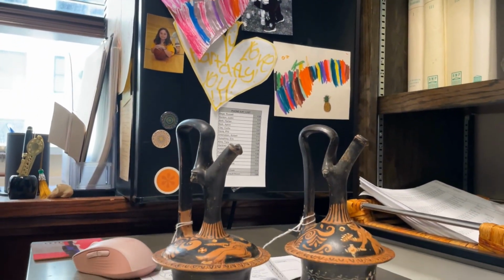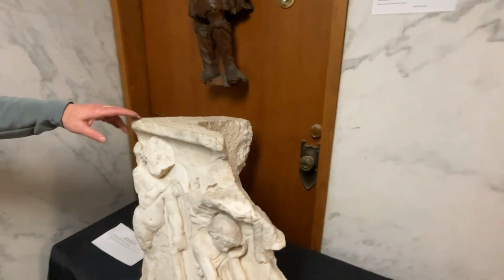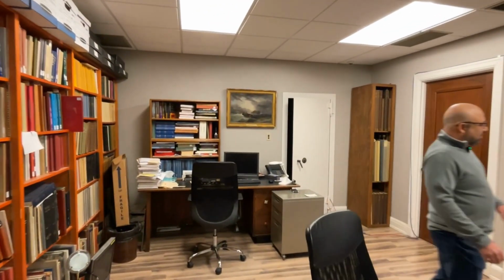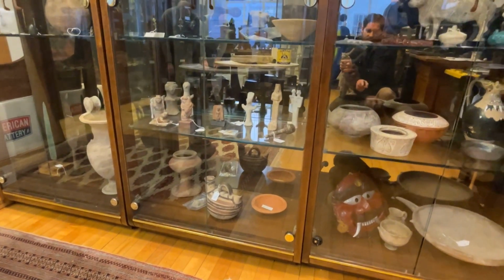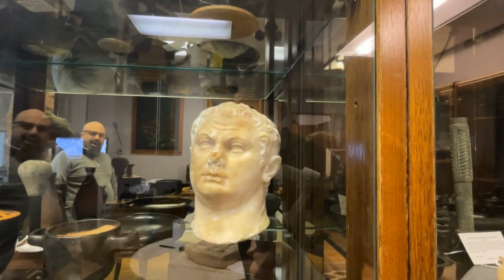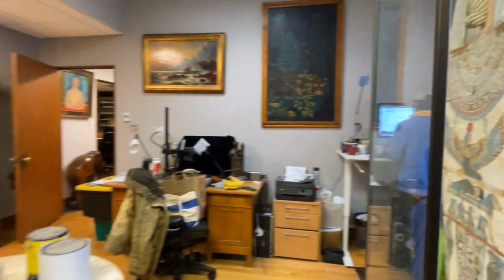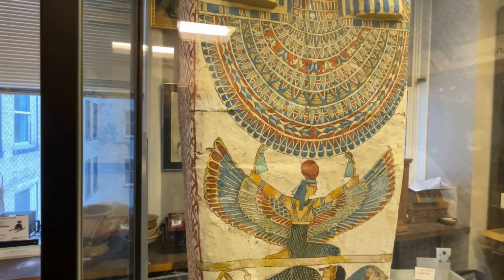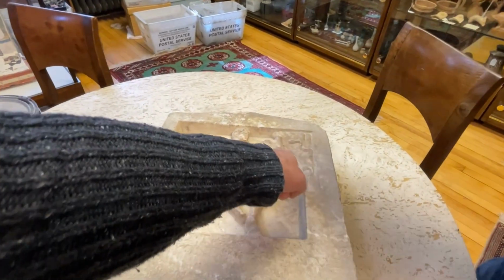Behind the seen at HJB Ltd authentic Akanthos Alter, Egyptian Sarcophagus & head of Titus sculpture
A brief tour upstairs at Harlan J Berk Ltd, where we take a look at some of the artifacts up for auction and on display.   If you would like to be notified of auctions, live streams, content and more on Ancient Coins, Silver, Gold, Platinum, Palladium, Crystallized Osmium and wealth preservation, like, share, subscribe and hit the bell!  Thanks!

Hardcover 6x9 Size of The 100 Greatest Ancient Coins - Volume 3 Signed Copy, Harlan J. Berk bk11452 -

The 100 Greatest Ancient Coins - Volume 3 Signed Copy, Harlan J. Berk bk11447 -

New 2nd Edition - The 100 Greatest Ancient Coins, Harlan J. Berk bk11434 -

The 100 Greatest Ancient Coins Volume 1 Signed Copy, Harlan J. Berk bk10562 -

Harlan J. Berk
Aaron Berk of HJB Ltd.
Store:  Harlan J. Berk, Ltd.
            31 N Clark St,
            Chicago IL 60602

TheBee @LLC 🍯 🐝 🌻
Long Lived Coins LLC